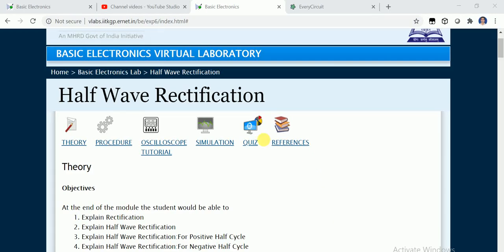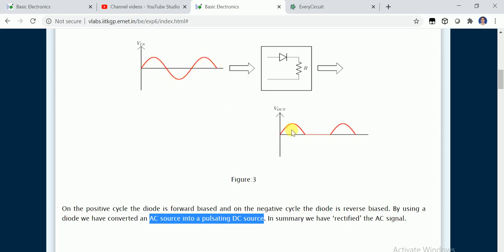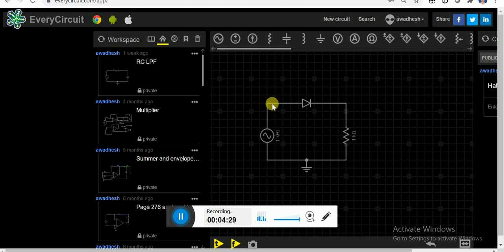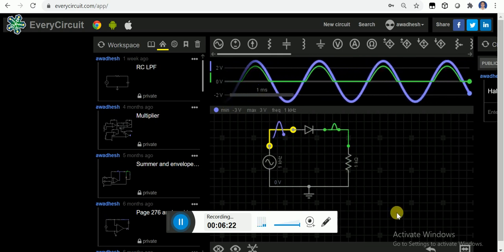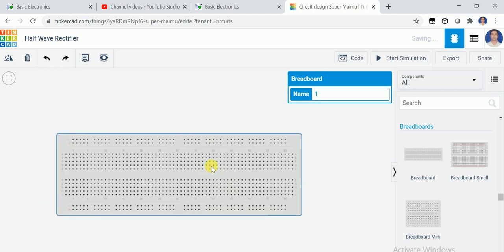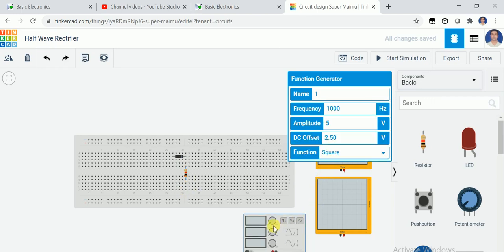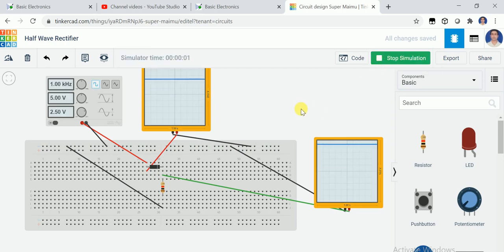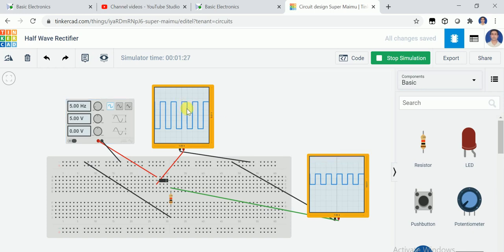Half Wave Rectifier